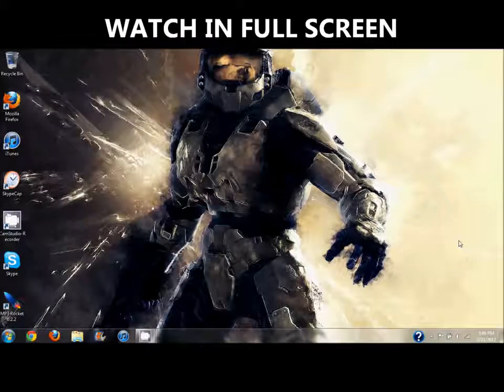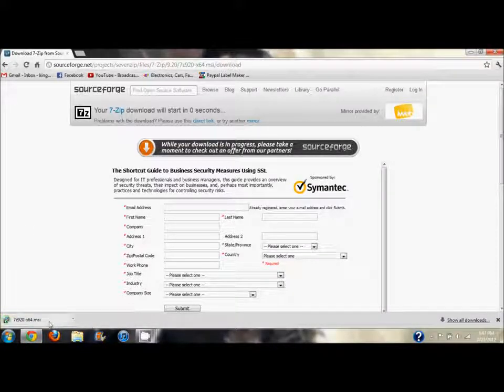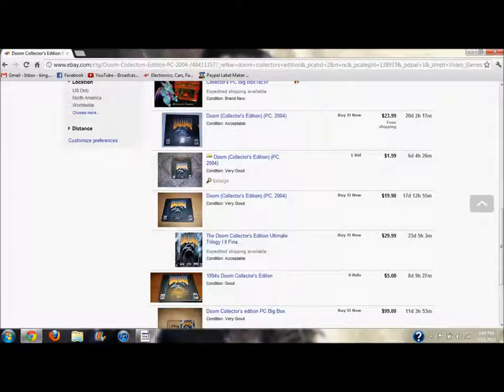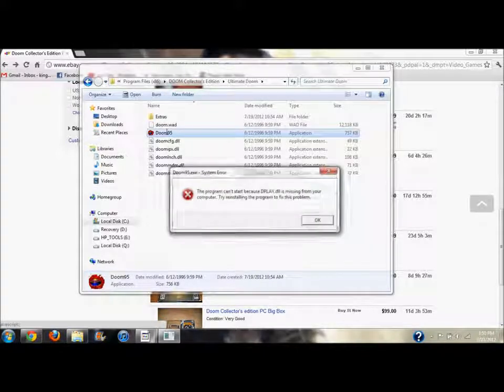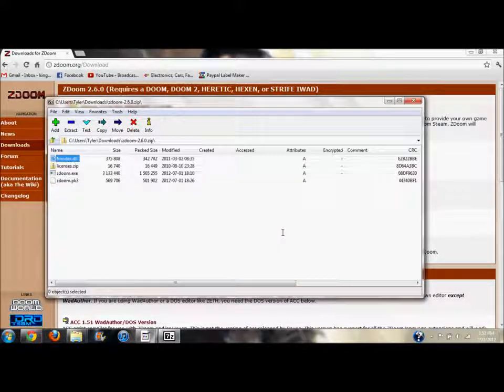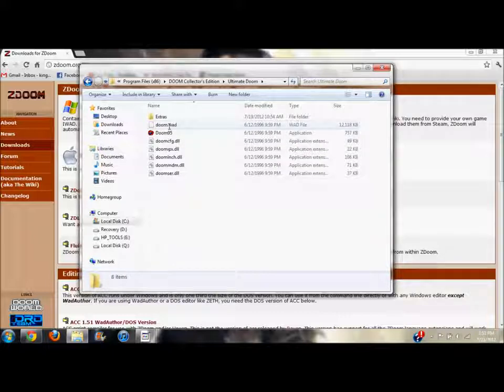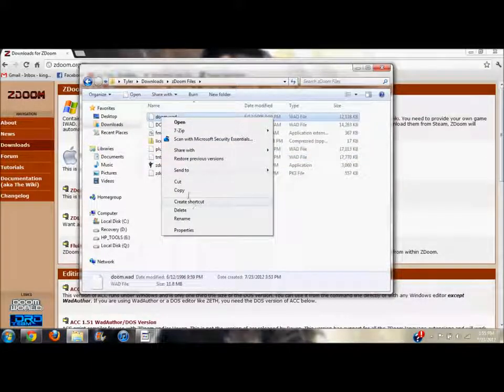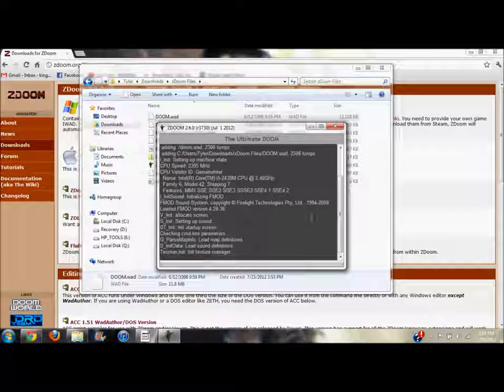HOW TO: Play DOOM on Windows 7 (VERY EASY!!!)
Follow the video and youll be playing Doom, Doom 2, or Final Doom in ten minutes.This even gets around the dplay.dll error. Enjoy! All the download links I used in the video are: zDOOM.

This tutorial shows how to install Doom, Doom 2, Hexen and Heretic on a computer running Windows 8.1 64bit or 32bit Doomsday Engine: Exact same procedure applies if you.

This is a video on how to play Doom in Windows 7. Here are the links: Doom95 mouse - Doom95 -